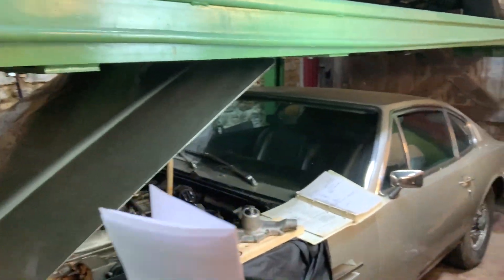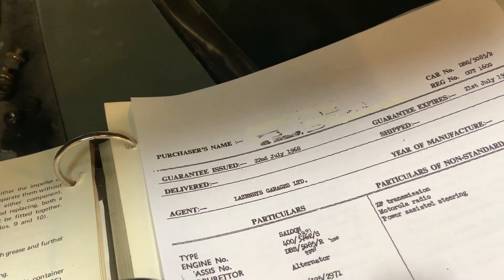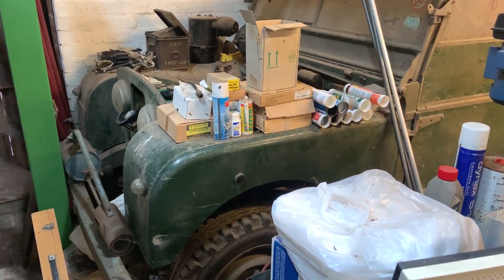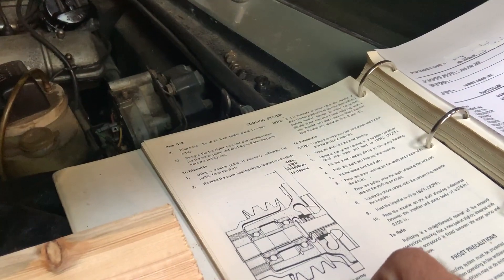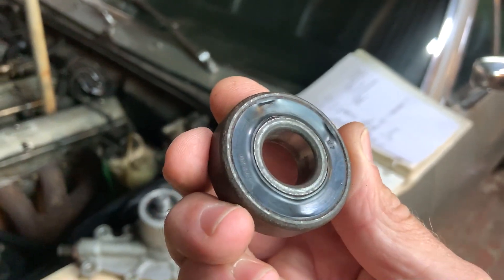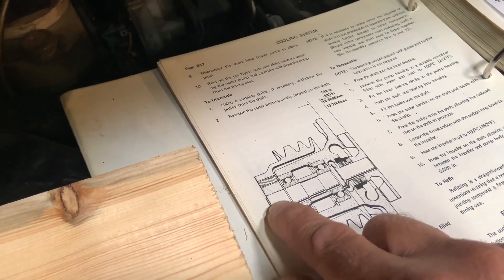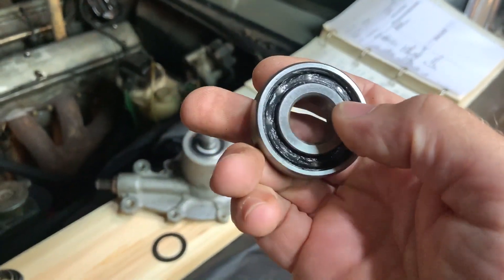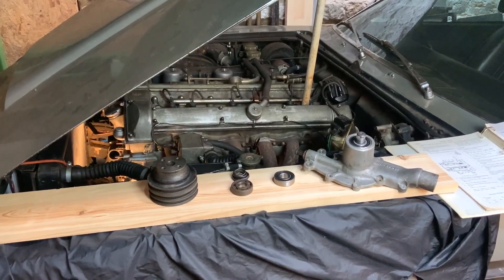1968 Aston Martin DBS Water Pump Rebuild Update. Have I Been Able To Save This Pump And Revive It?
After uploading some YouTube shorts about the failed water Pump on my 1968 Aston Martin DBS quite a few of you e-mailed me asking for more information about the work I was doing to repair my existing damaged pump. I hope you enjoy this progress report as the pump is nearing completion. I'm looking forward to getting out and about in the car again. Thanks for looking